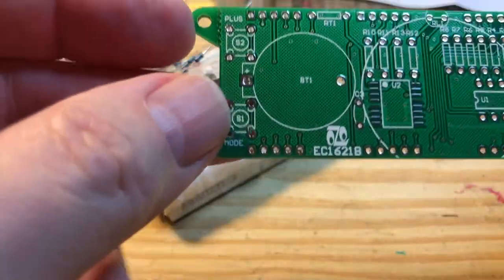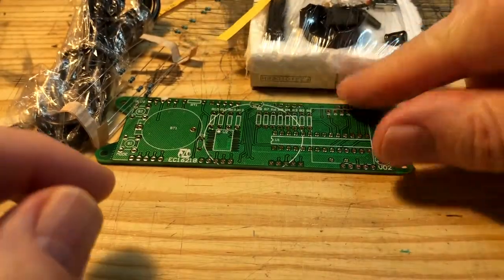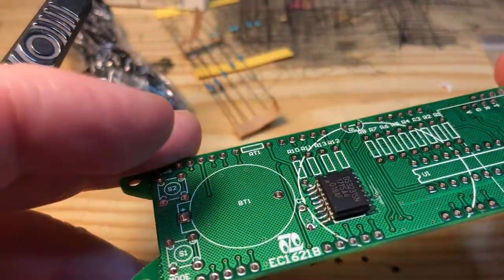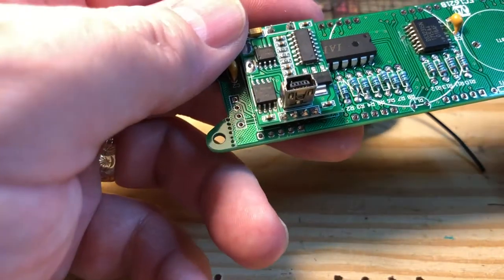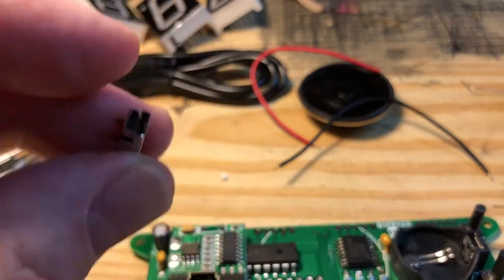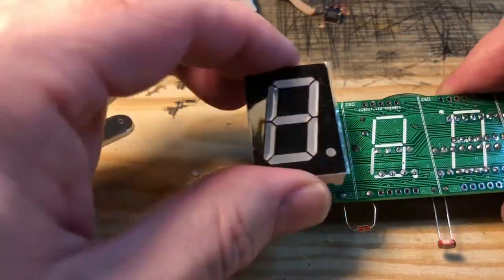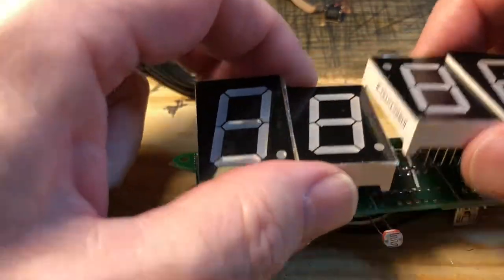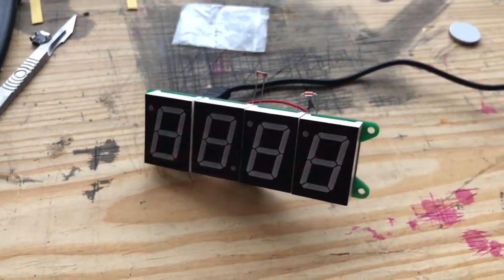Banggood DS3231 Voice Timing Music Control Electronic Clock Kit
Complete build and FAIL!!